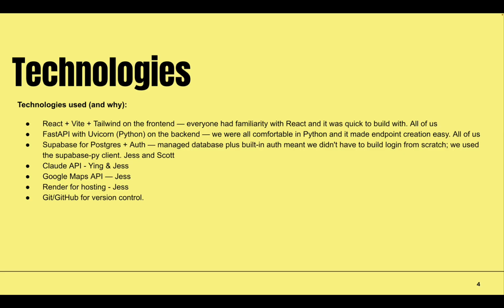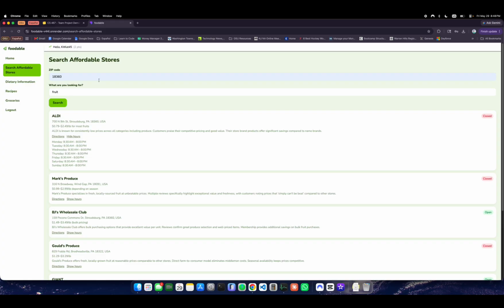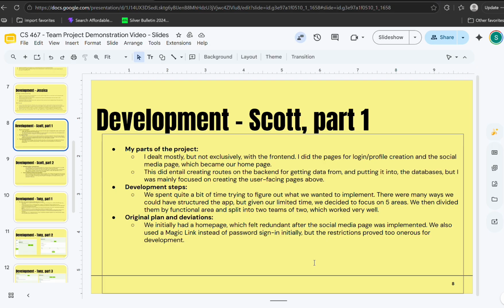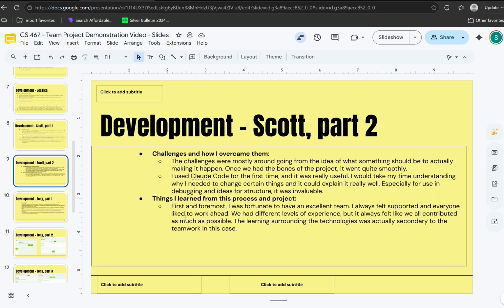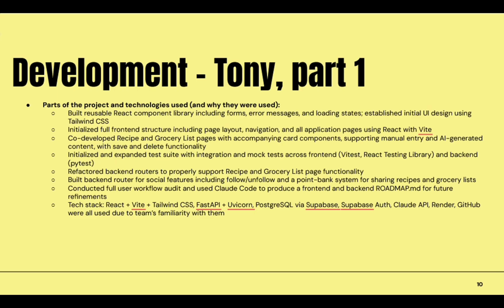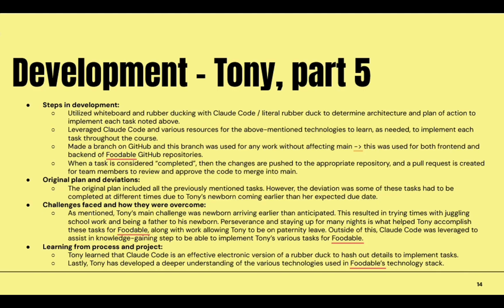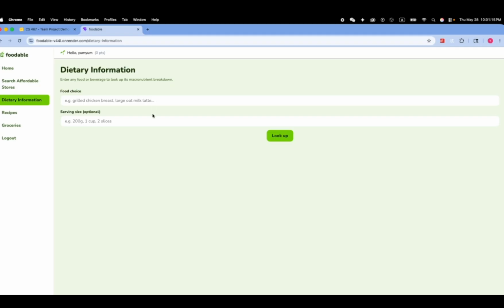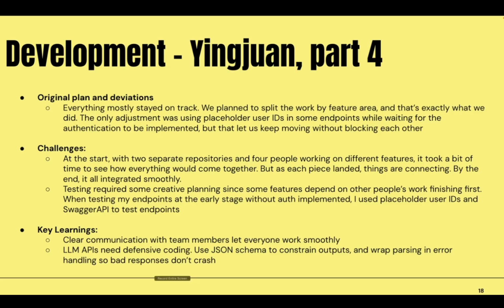Foodable App Presentation